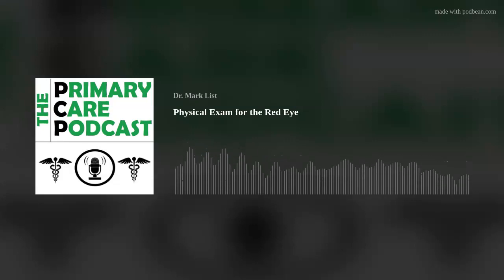Physical Exam for the Red Eye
Today we're talking about clinic exam maneuvers that are evidence-based for examining a patient presenting to clinic with a red eye.